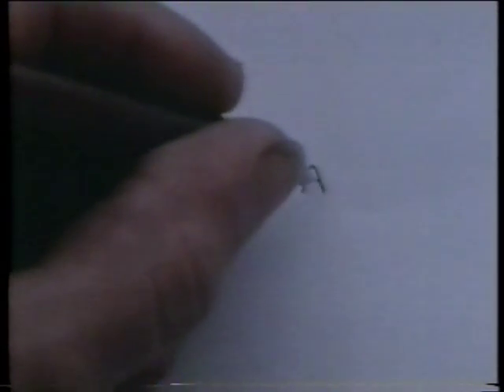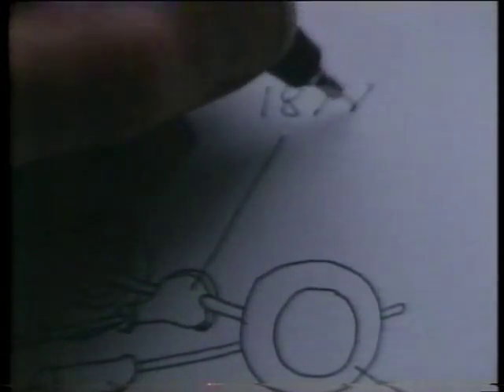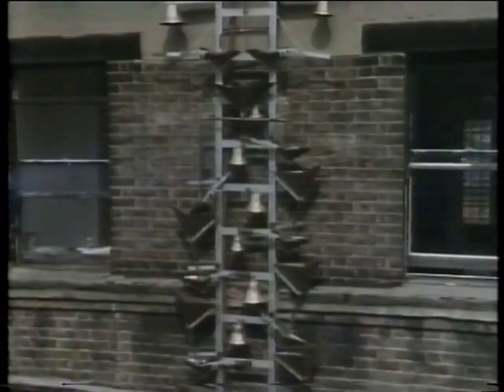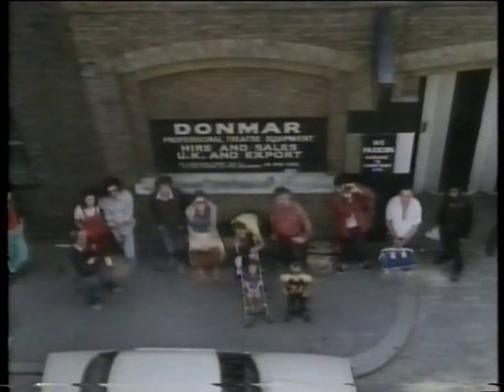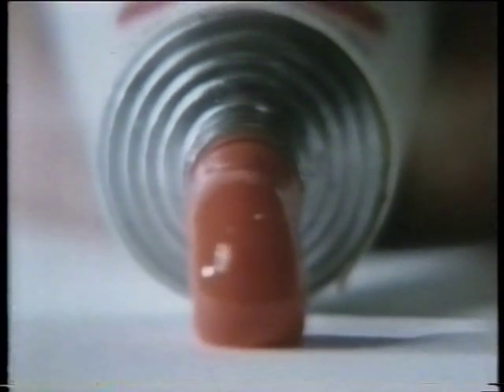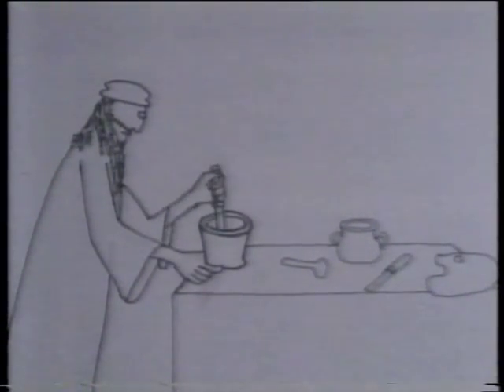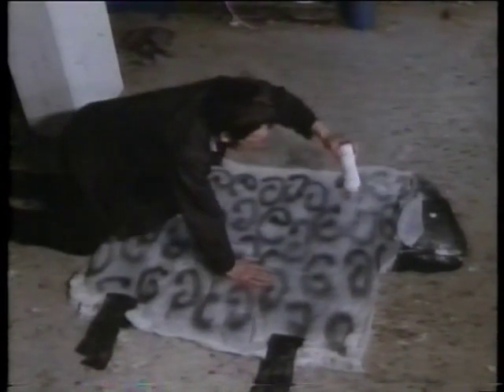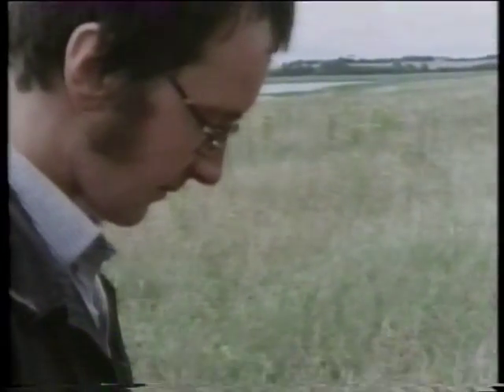why things go wrong2.mpg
Tim Hunkin on Engineering reliability, 1982. Second of three parts.